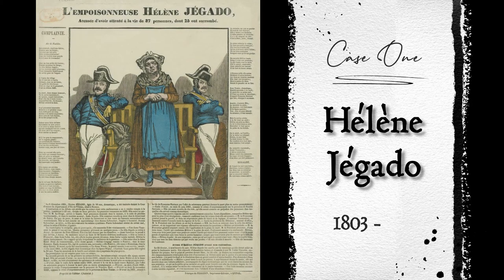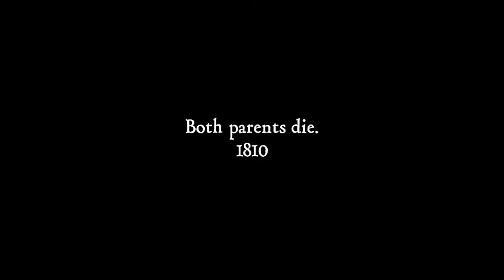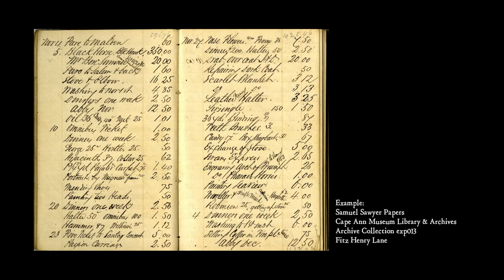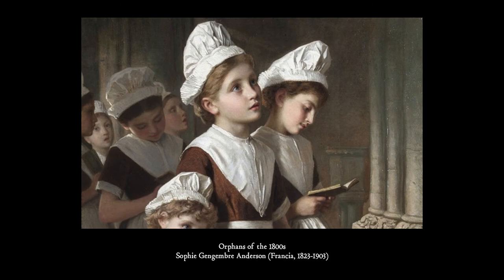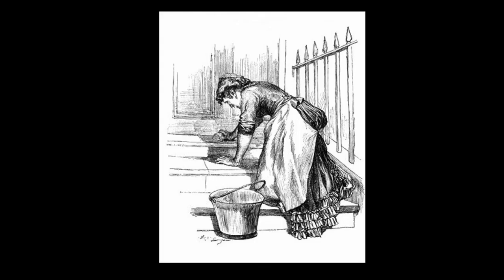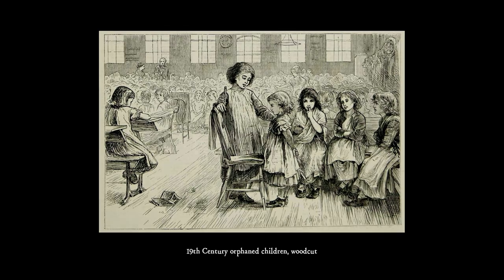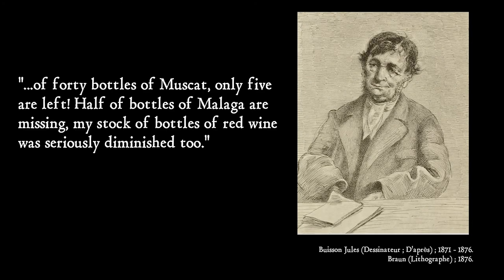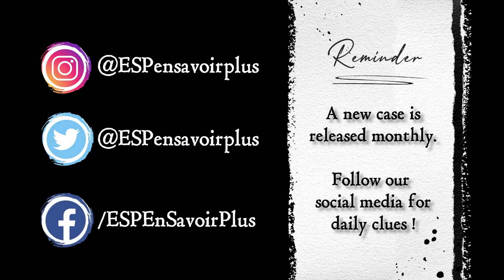Case 1 - Hélène Jégado - French Female Serial Killer (ENGLISH AUDIO)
Welcome to the launch of our podcast. We are here to help you uncover historical true crime cases from France... that you have probably never heard of!

Case one centres around Hélène Jégado, who is considered to be the first French female serial killer. We want to bring you the full account; not just the sensational crimes. How many people did she kill? What were her motives? More importantly, did society and her environment play a role in shaping her destiny?

⏲️ Podcast Chapters: ⏲️
1:46 - Social Context
5:03 - A Brief History Of Hélène's Life
11:35 - Female Serial Killer?
14:52 - A Life In Servitude
22:42 - Childhood Trauma
25:35 - Financially Trapped
27:51 - Mental Health
34:51 - After The Trial/ Legacy

ESN Productions
"This is completely free to use, no need to provide credit to me or do anything."

Wanderlust by Scott Buckley Creative Commons — Attribution 3.0 Unported — CC BY 3.0 Free Download / Stream Music promoted by Audio Library 🎵 Track Info: Title: Wanderlust by Scott Buckley Genre and Mood: Country & Folk + Inspirational

Ephemera - Scott Buckley
🔽Download 'Ephemera' for free from my library 🎵 You can also listen here: ▶ Spotify ▶ Apple Music ▶ Amazon Music ▶ Tidal ▶ Google Play ▶ Soundcloud

A calm but suspenseful horror soundtrack mark v/d muelan
Deafening Silence (Premium), by Ghost Stories Incorporated

🔊 License: This song is free to use on YouTube and social media but you must include the following credits in your video's description (Copy & Paste): 🔻 "Juan Sánchez - Luz de Luna" is under a Attribution-ShareAlike 3.0 Unported (CC BY-SA 3.0) license Music promoted by BreakingCopyright